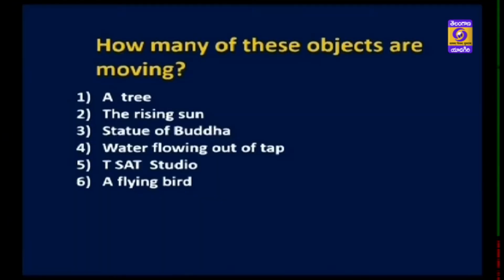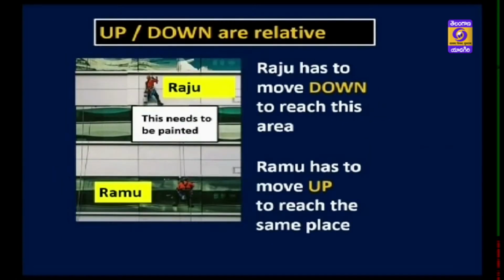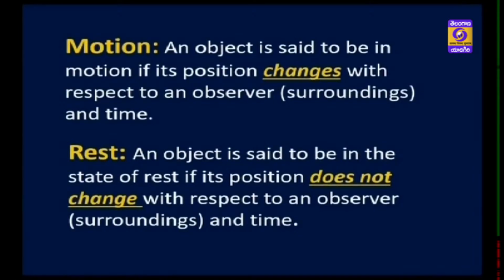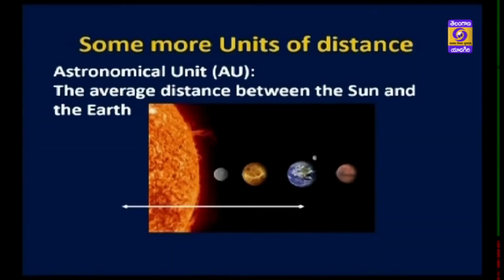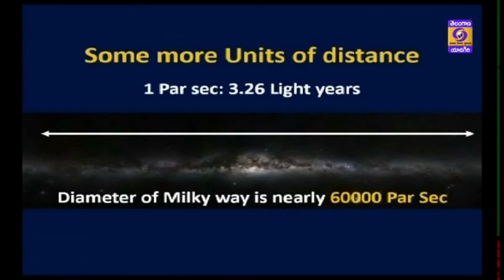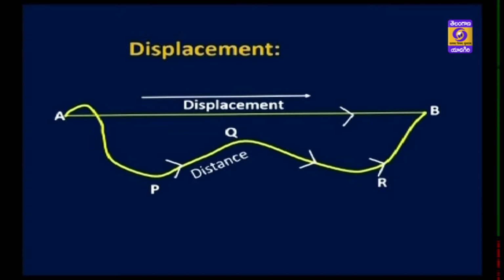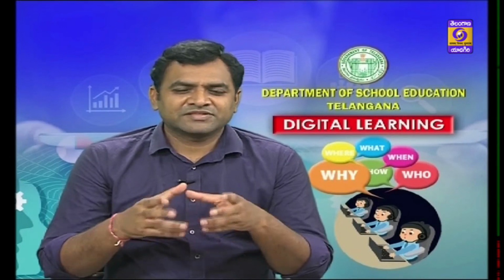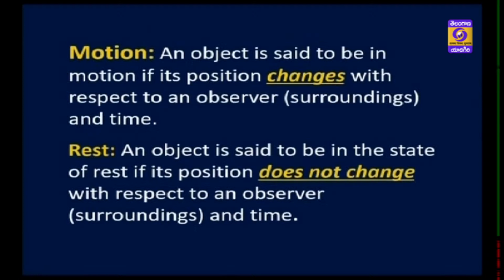9th Class Physics (E/M) || Motion Is Relative || School Education || August 24, 2021